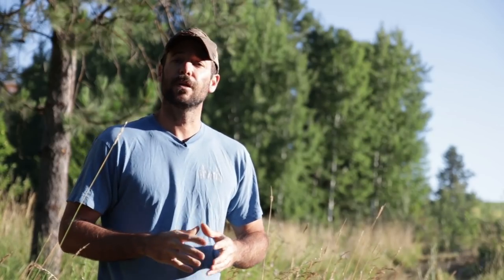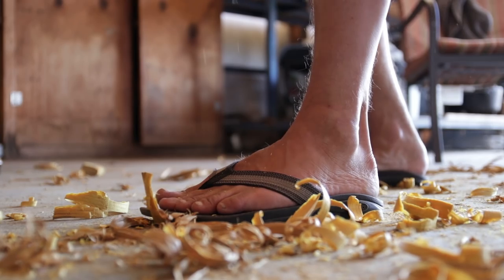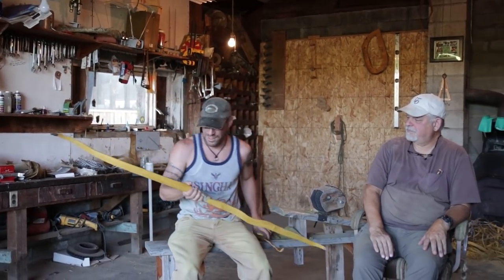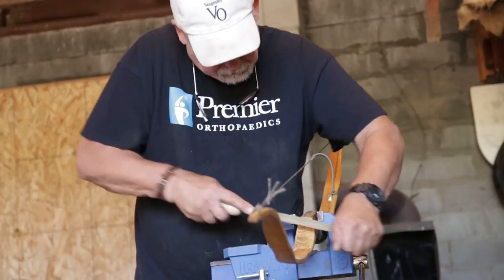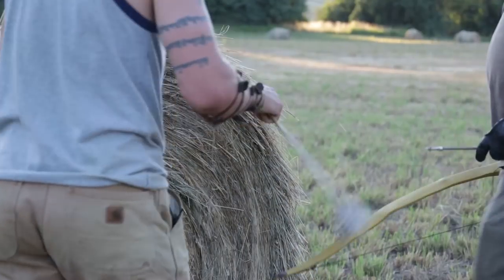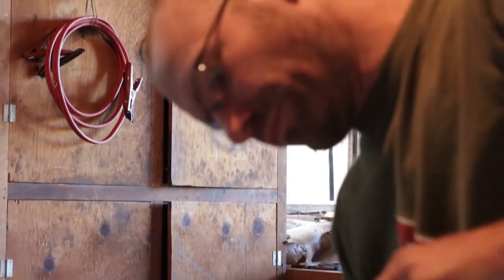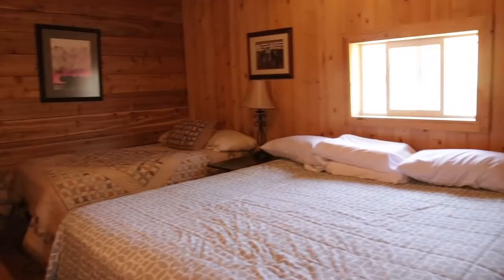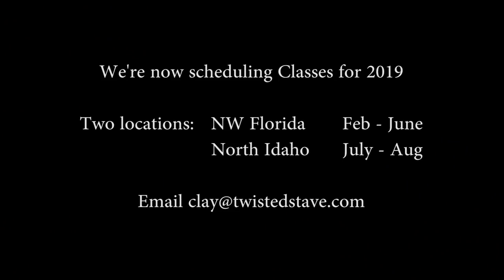Selfbow Building Class with Clay Hayes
Clay Hayes has been building primitive bows for over 20 years and is giving selfbow building classes in both Idaho and NW Florida. There is still room to sign up for a bow building class near Pensacola Florida or Lewiston Idaho in 2019.

Throughout the workshop, Clay Hayes teaches students to build an osage orange selfbow from a seasoned stave to finished bow in 3 days. For those who want to go the extra step and make a two piece takedown bow, Clay offeres a 5 day class. The extra days are spent turning the one piece into a takedown selfbow.

The class begins by selecting a bow stave. We discuss the characteristics of bow staves, what to look for and what to avoid, Snakey and straight grained staves, growth rings, etc.

Once the students have their staves picked out, they learn to chase a ring (expose one, unbroken annual growth rhing) on the staves back. Once that's complete the bow is layed out and the excess wood is removed.

On the second day, more wood is removed from the belly and handle or riser section and the stave begins to look like a longbow. They the floor tillering begins. At this point some students want to reflex or recurve the limb tips. We also use a heat gun to align the stave adn remove any limb twist that might be present in the stave.

Day 3 is devoted to tillering the bow and, if the student finishes soon enough, shooting and matching arrows to their new bow. Some students finish early and choose to make a kids bow from scraps left over from their own bows.

If you''re interested in learning more about the bow building classes, for more information. Or shoot me an email through the contact form on the website.

We're uploading a new video each week that features one of the following topics: bowhunting, bow building, survival skills, bushcraft, self reliance, primitive skills, primitive bows, hunting, camping, fishing, and a lot more!